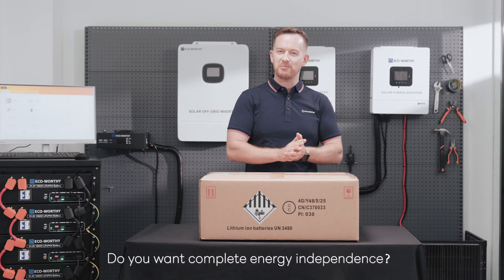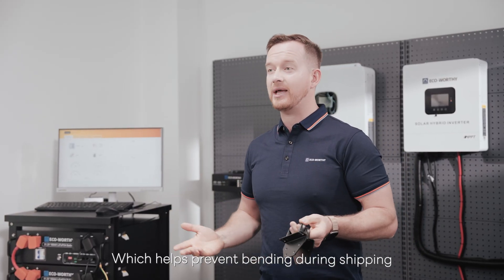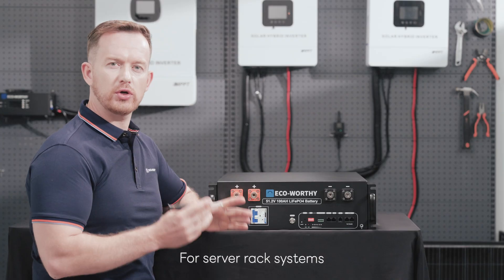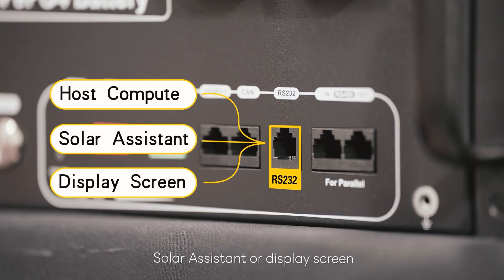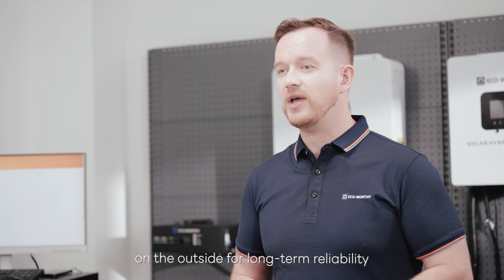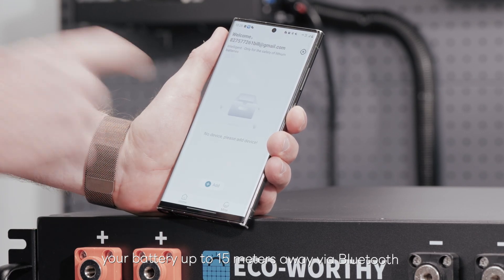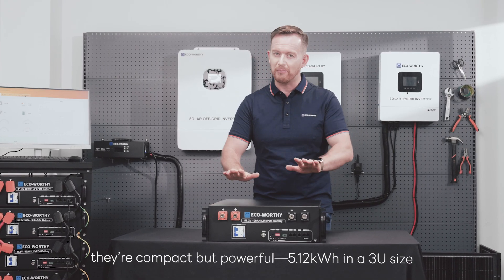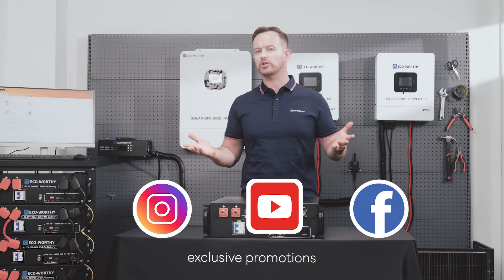ECO-WORTHY Server Rack Battery V3 with UL1973 & UL9540A Certified | The Power You Can Trust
Power your home with confidence.🌱🌞
ECO-WORTHY 51.2V 100Ah Server Rack Battery is now UL1973 and UL9540A certified by Intertek, ensuring safety, reliability, and compliance for your energy storage system.

📌Timestamps:
00:00 Opening
00:11 UL certified
00:20 What's in the Box
00:41 Size (Without Mounting Ears)
00:55 Mounting Ears Installation
01:30 Size (With Mounting Ears)
01:47 Terminals
01:58 DIP Switch Settings
02:26 Communication Ports
03:07 Breaker
03:28 Internal Layout
04:07 Cells
04:33 Bluetooth & Wi-Fi
05:08 Battery Placement
05:17 Accessories & Add-ons
05:36 Why 48V 100Ah Rack Batteries Are Ideal for Home & Off-Grid Use

Whether you’re upgrading your solar setup or building a reliable backup power system, the battery delivers dependable energy you can trust.💪